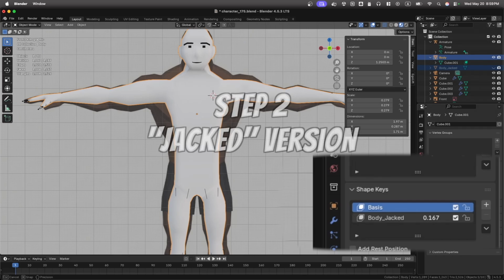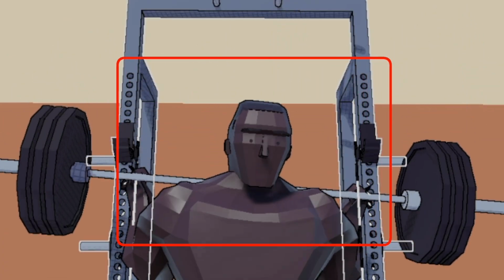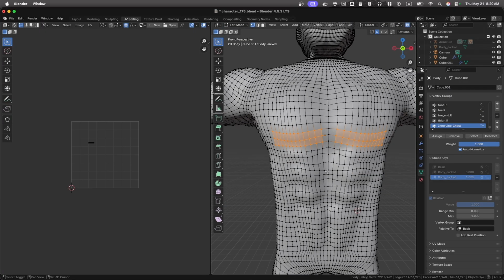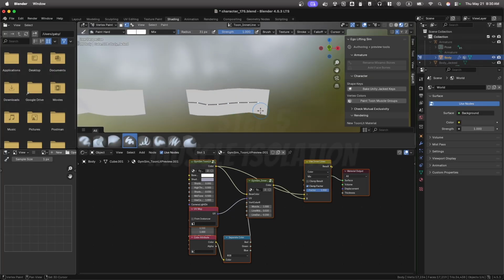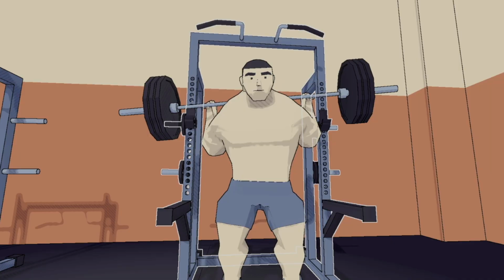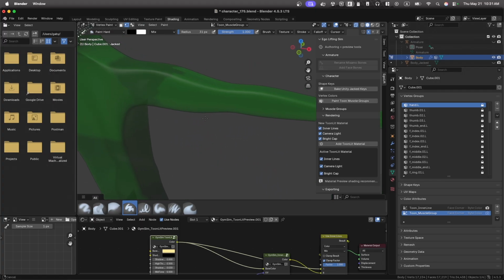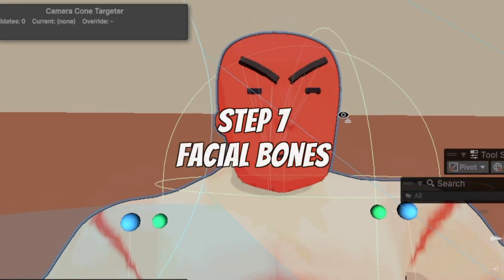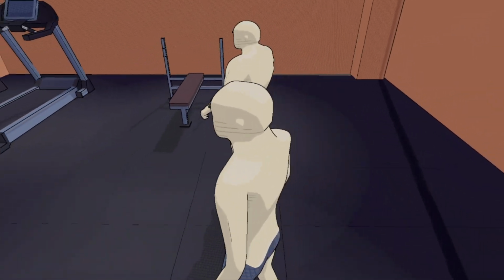How I Make Characters For My Indie Game (Self-Taught Blender, 2 Months In)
After 2 months of self-teaching Blender, this is the full pipeline I use to make the playable character for my weightlifting game — from a default cube to a rigged, in-game character that can transform from skinny to jacked, flush red when fatigued, and ragdoll across the gym when a lift fails.

I'm making Ego Lifting Simulator — physics-based weightlifting where every failed rep is a unique ragdoll disaster. Solo dev, second game, learning a lot of this in public. If you have fun ideas you want to see in the game, drop them in the comments — you're part of the journey.

⏱ Chapters
00:00 Intro
00:10 Low Poly Skinny Character
00:31 Jacked Shape Key (Edit Mode)
00:54 MultiRes & Weight Paint
01:32 Inner Line Shader Trick
02:20 Muscle Isolation
03:15 Fatigue Flush Effect
03:56 Facial Bones
04:28 Final Result in Unity

About me
Solo indie dev. Shipped my first game Hell Forge in early 2026. Now building Ego Lifting Simulator alone — posting devlogs as I go.